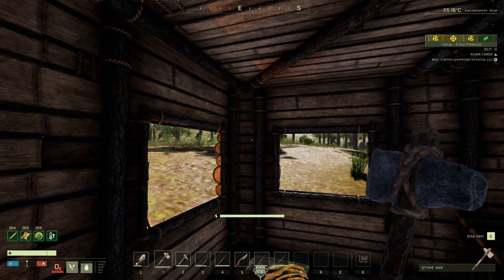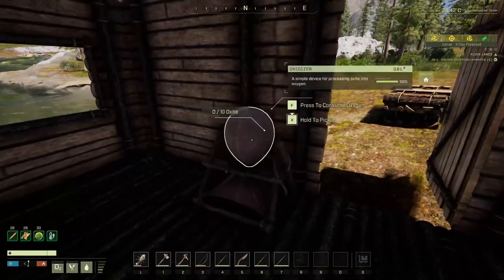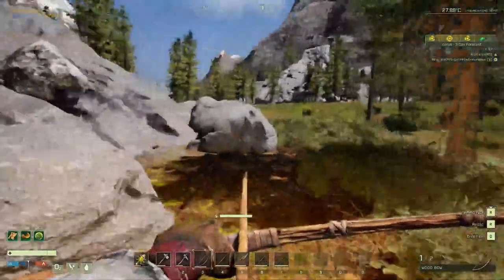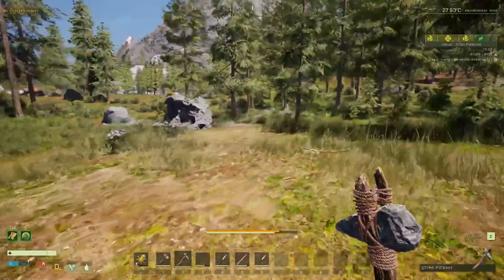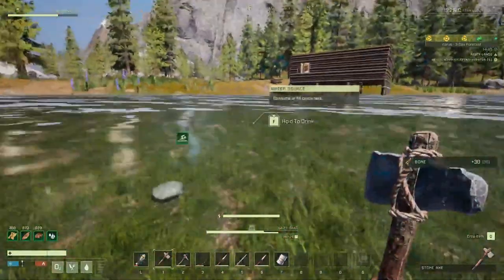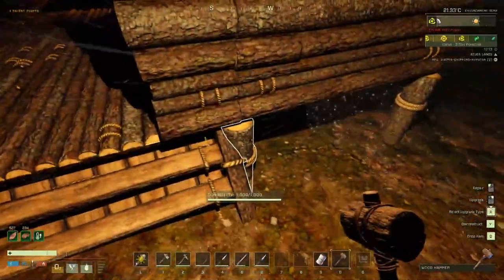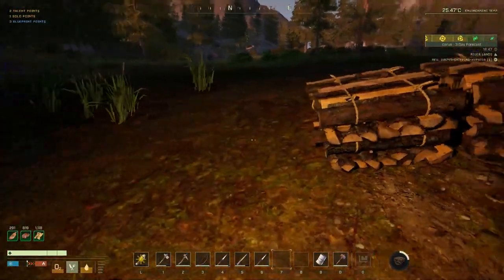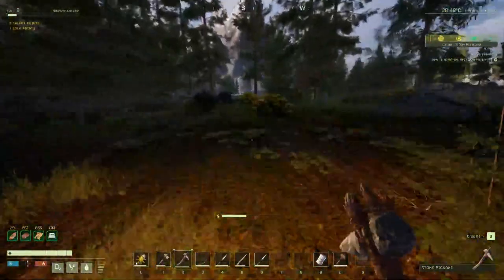ICARUS Let's play - Bone tools | Part 3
A new series of ICARUS, starting in the North West corner of the original Olympus map.

Day 2 and more hunting, mining, and leveling up. Passing level 5 opens up bone tools and weapons, improving our survivability.

I experienced some video capture issues with the first 4 episodes. Unfortunately, they were all recorded back to back so I was unaware of the issue until editing the videos. From episode 5 things improve.

Consider buying me a coffee, it helps fund the channel